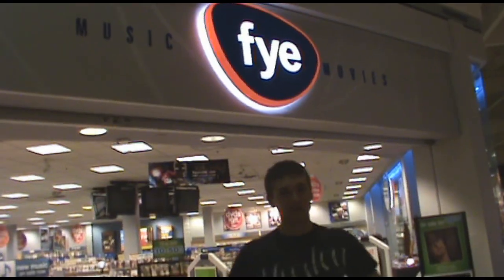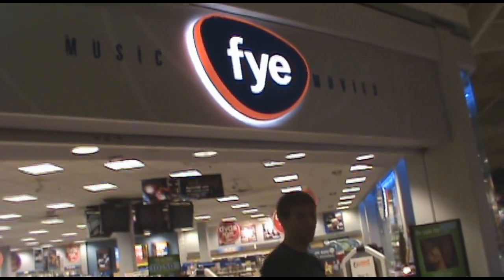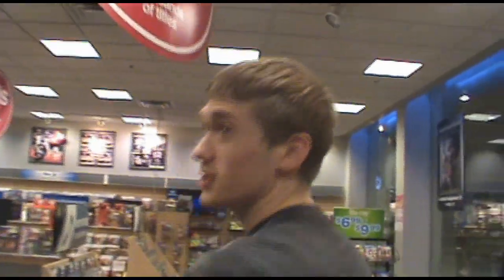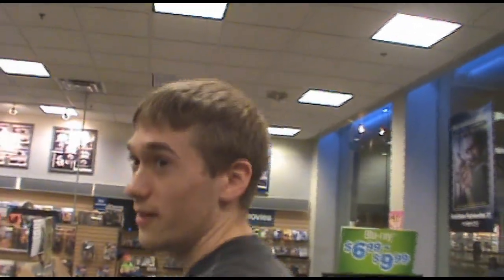Z-Buffering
No Discription for this, srry yall ;p